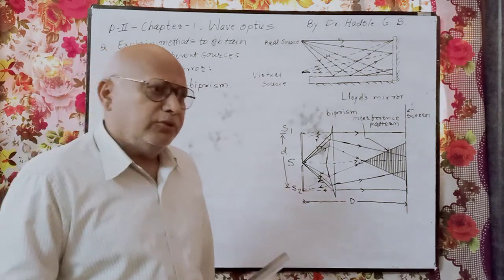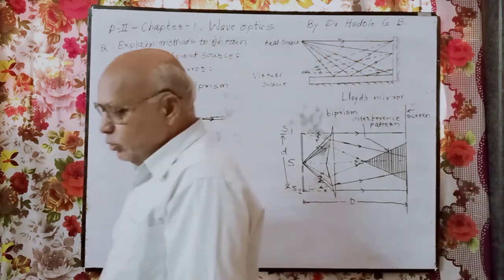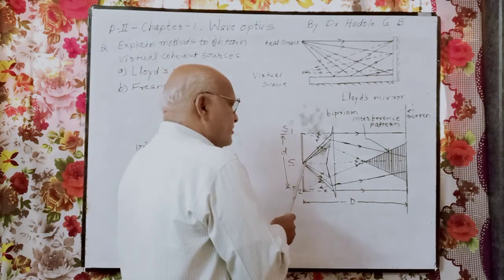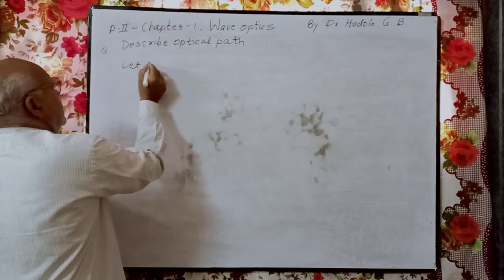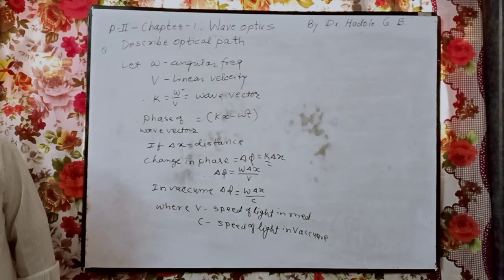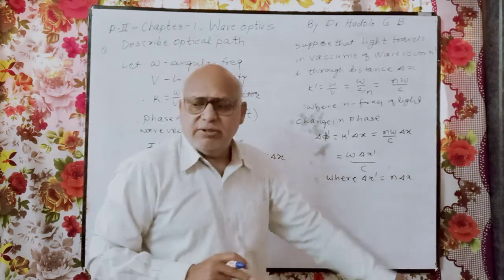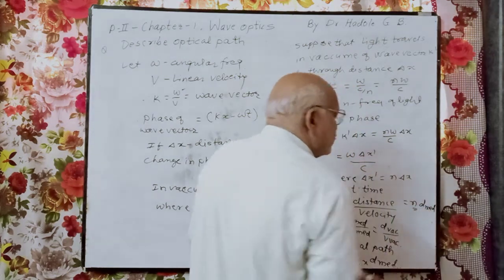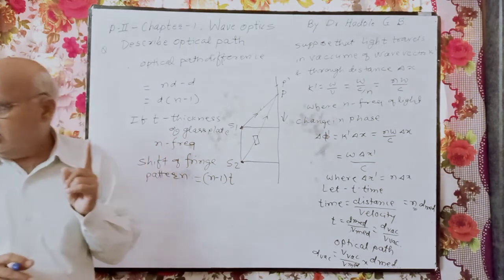Chapter-1 Wave Optics (P-ll)- by Dr.G.B.Hadole